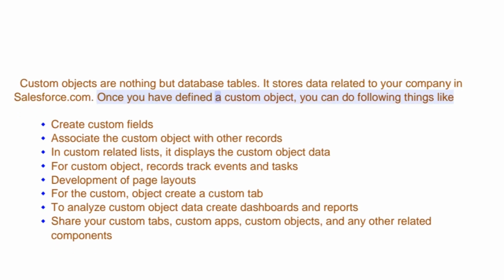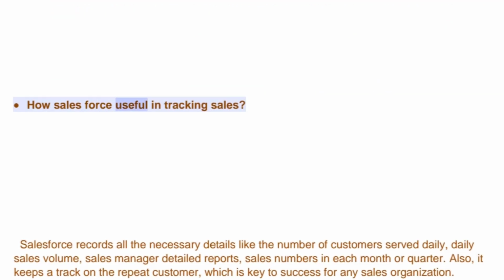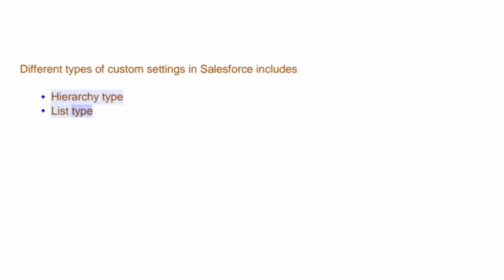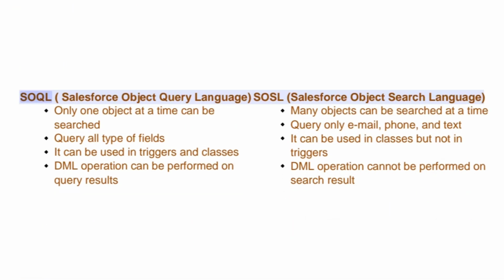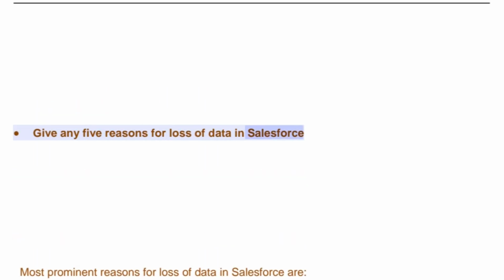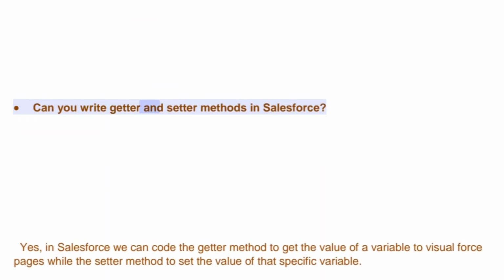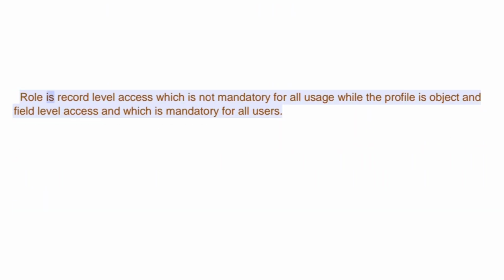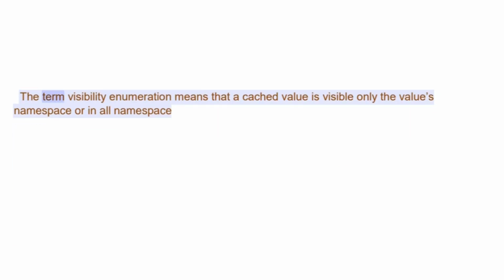Salesforce Interview Questions and Answers | Salesforce Interview for Freshers and Experienced